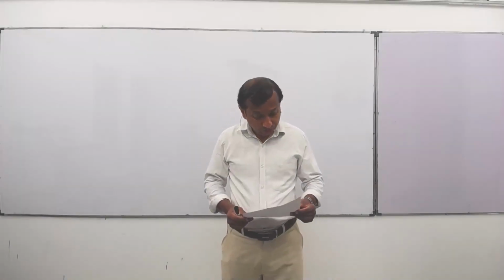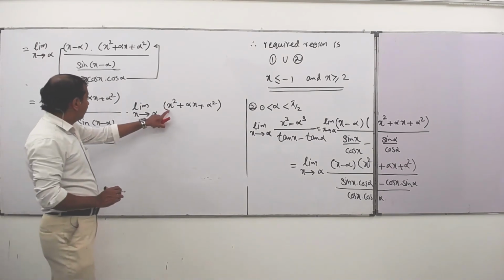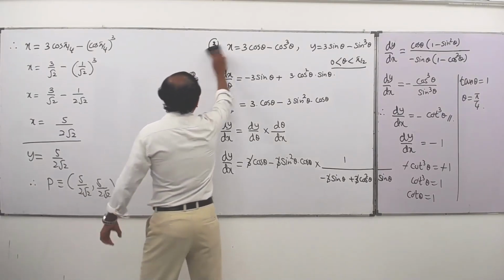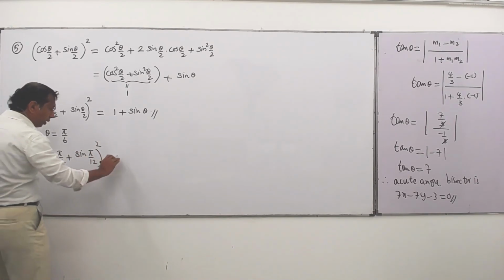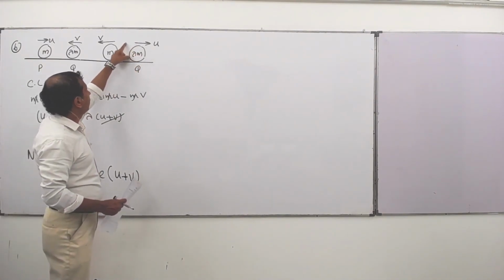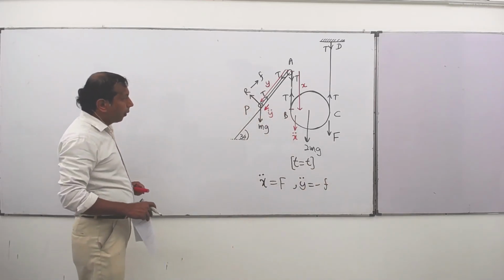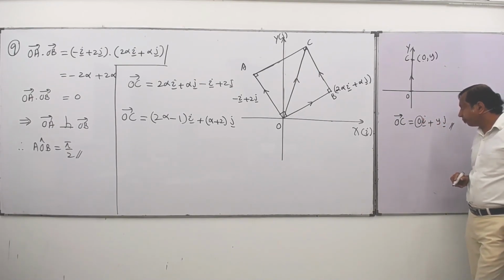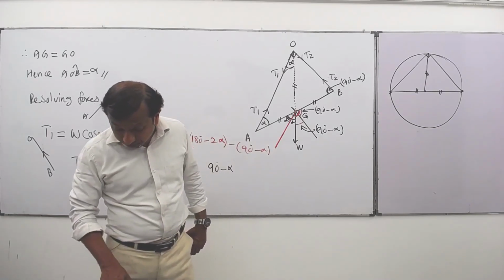2024 Combined Maths | MATHS EVE.7